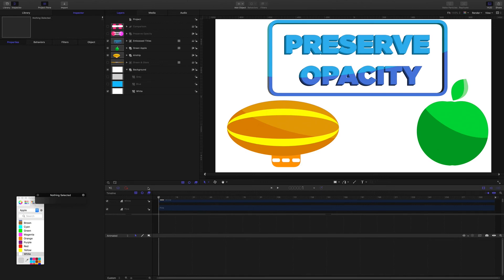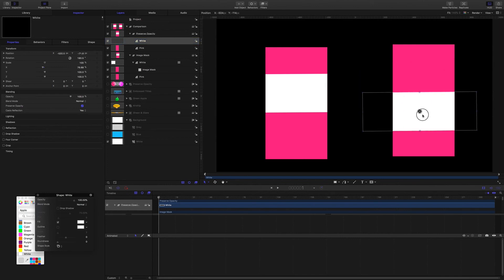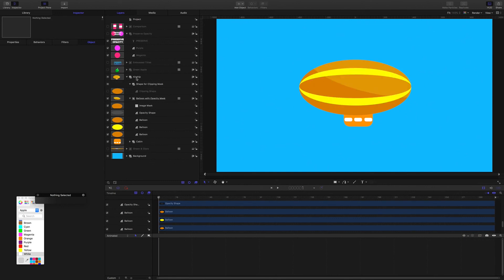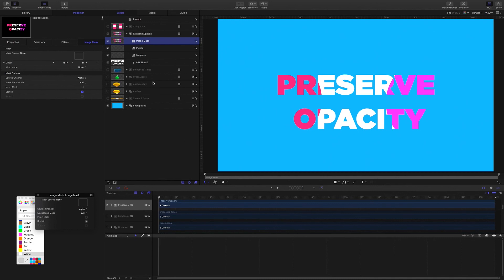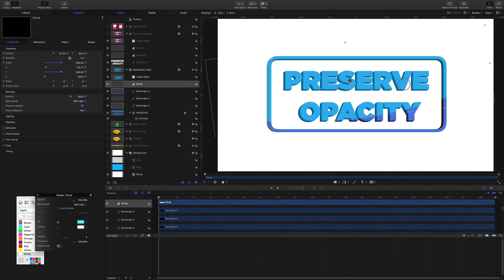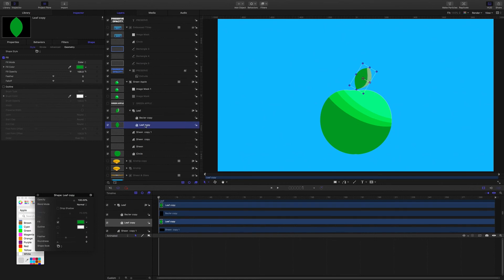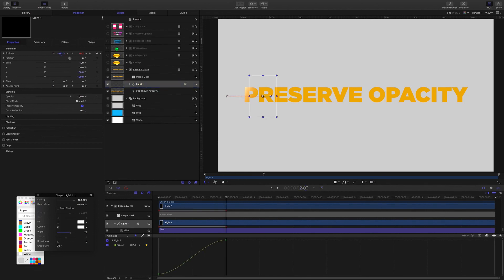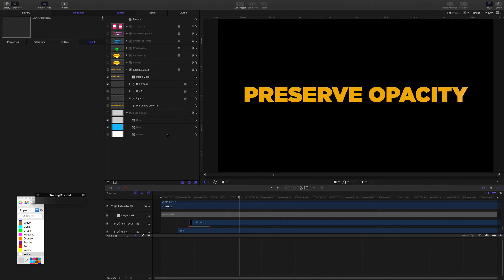Apple Motion 5 Tutorial: Preserve Opacity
This is a quick guide to using the preserve opacity feature in Motion5.

EDIT: At the time I made this guide, I was using image masks on the group to restore the function on preserve opacity. This step isn't required, it is easier than that  - you just need to make sure you have the group blend mode set to 'normal' instead of 'pass through'.

Here is a link for the project file with all the examples covered in the guide.

I hope this is useful for you.